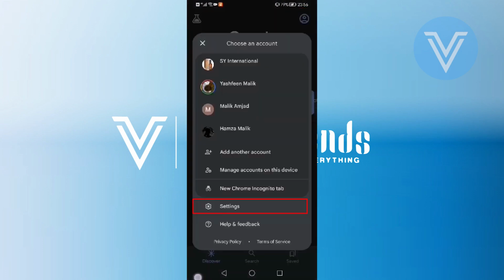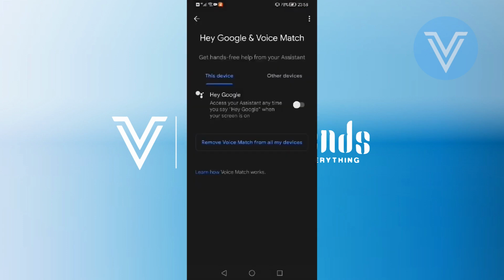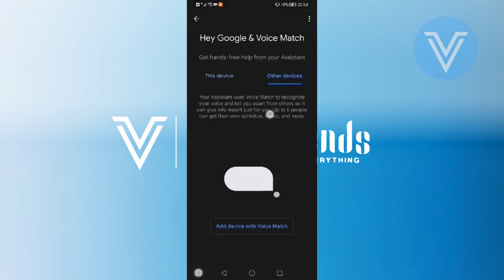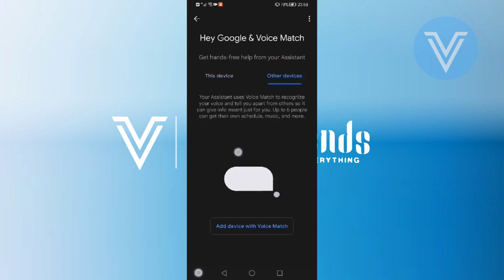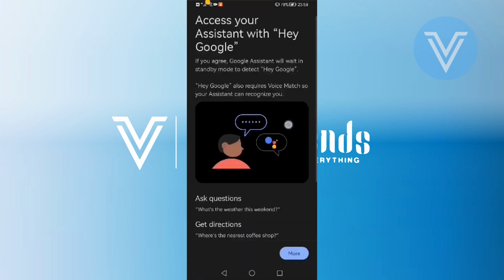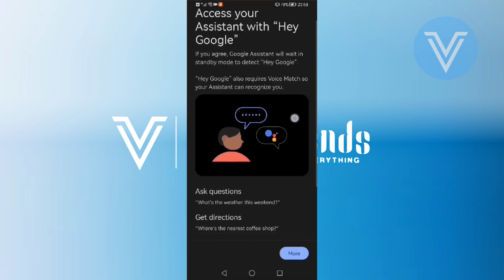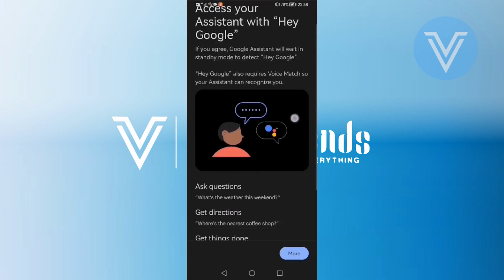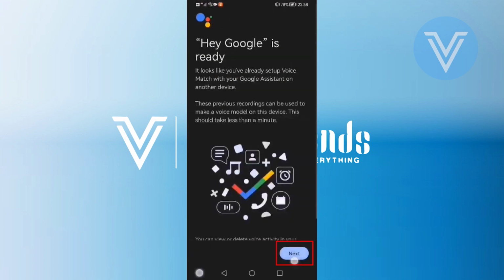How to Enable Google Assistant Easy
In this tutorial, we'll guide you through the process of How to Enable Google Assistant Easy. We've broken it down into easy-to-follow steps to ensure you get the most out of it. this video is packed with valuable insights you won't want to miss. 🚀.  Make sure to watch until the end for all the key insights.